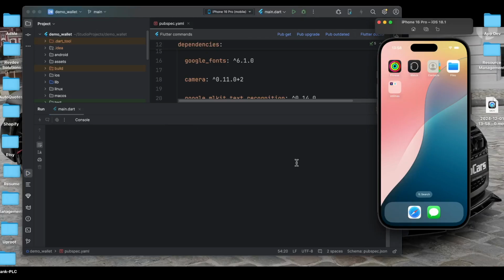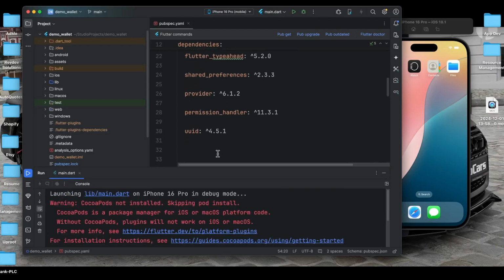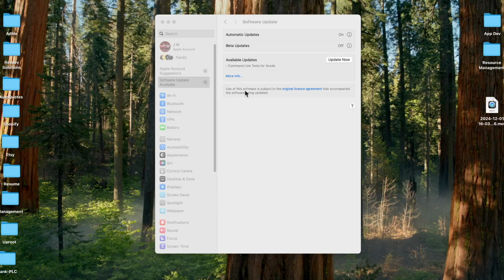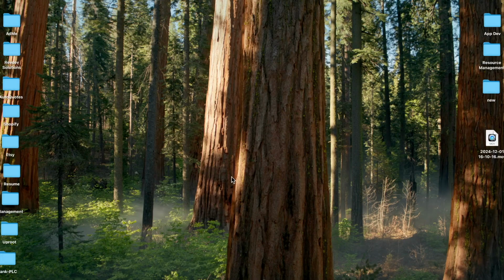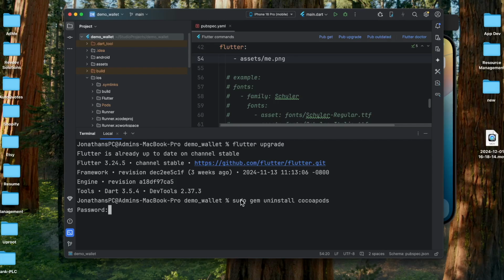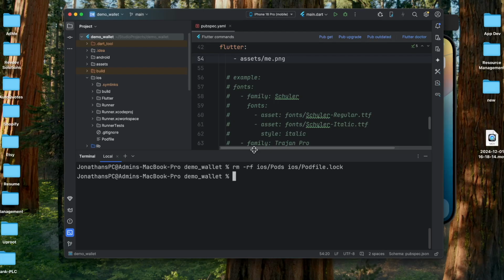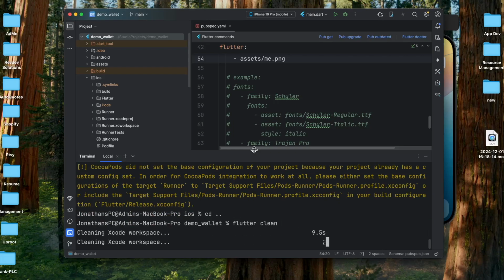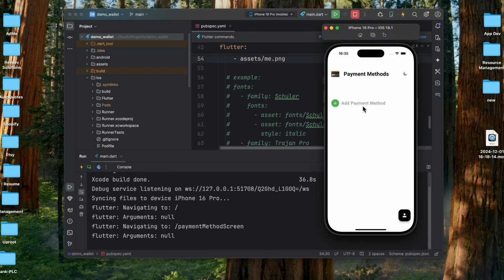FLUTTER ERROR: 'CocoaPods not Installed' [FIX December 2024]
Hi everyone! With over 6 years of experience working with Flutter, I've encountered this frustrating error multiple times. It’s a common issue, especially for new developers, and I’m here to walk you through fixing it step-by-step.

Time-Stamps:

00:00 - Intro
00:34 - Why does this happen?
01:08 - What is CocoaPods?
01:37 - Step 1: Upgrade macOS and Xcode
03:36 - Step 2: Terminal Commands
07:37 - How to Get Help

Steps to Fix in Order:

1. Update macOS and Xcode.

2. Commands for Terminal (in order):
flutter upgrade
sudo gem uninstall cocoapods
sudo gem install cocoapods
rm -rf ios/Pods ios/Podfile.lock
cd ios
pod install
cd ..
flutter clean
flutter pub get
flutter run

3. Uninstall the app.
4. Close Android Studio.
5. Close the simulator.
6. Reopen Android Studio.
7. Reopen the simulator.
8. Run your app using the play button in Android Studio.